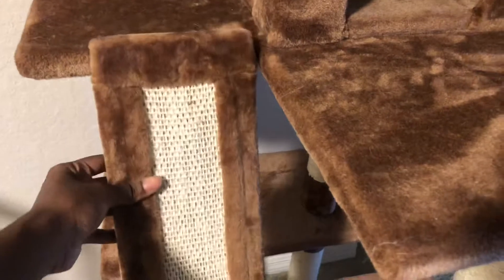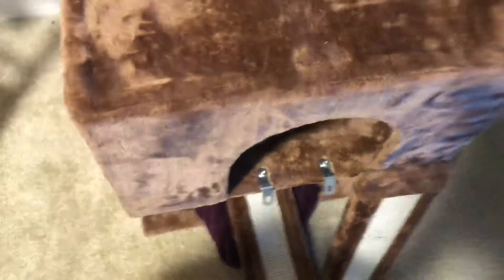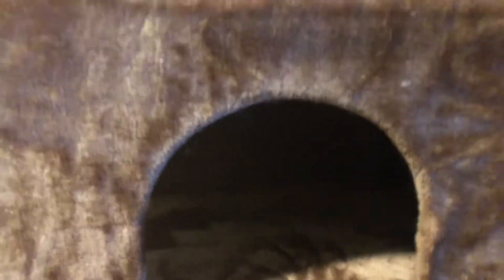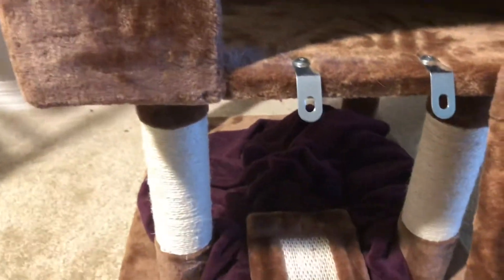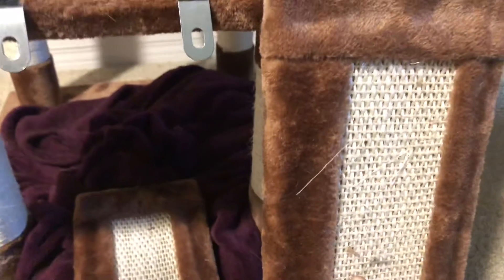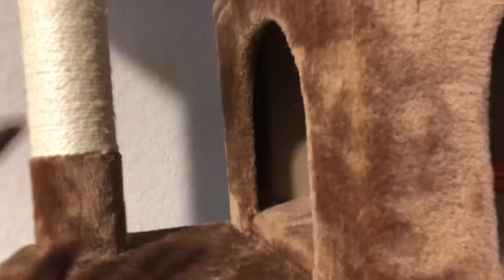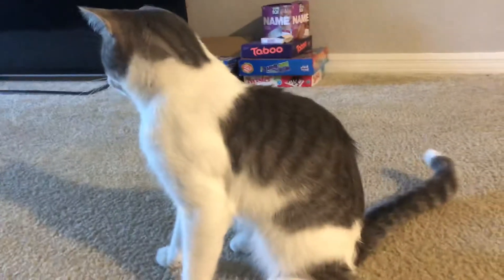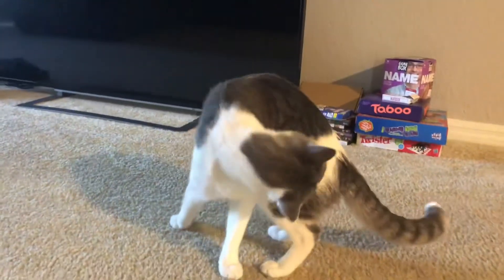CHEWY REVIEW | Frisco 72- inch Cat Tree